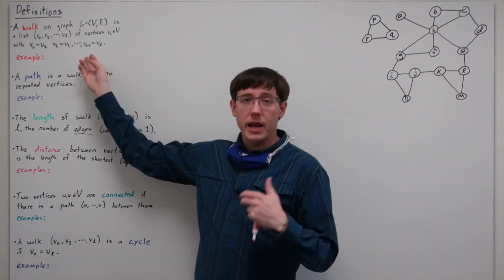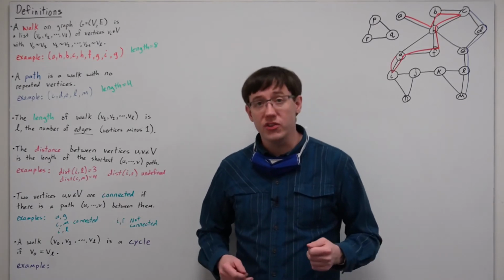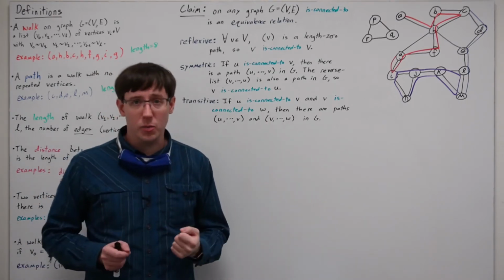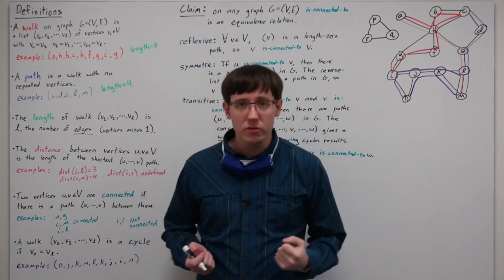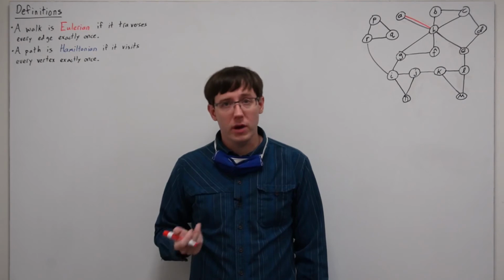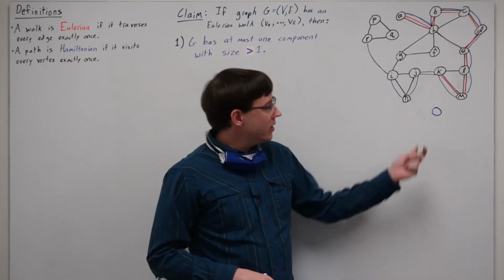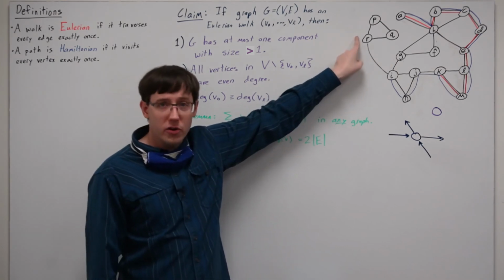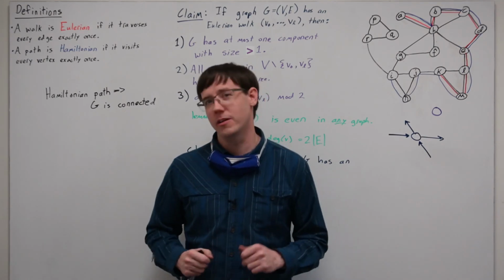Walks & Paths (Discrete 25)